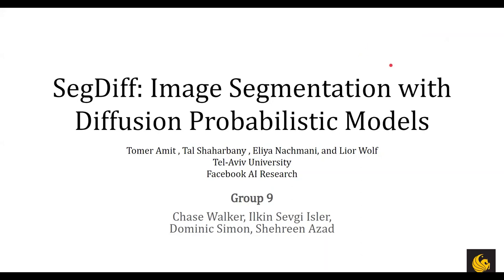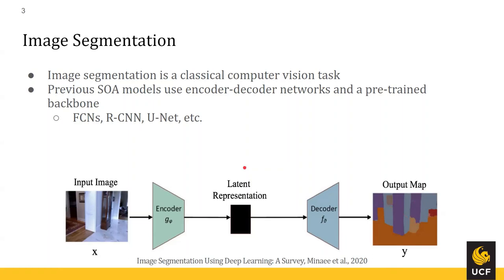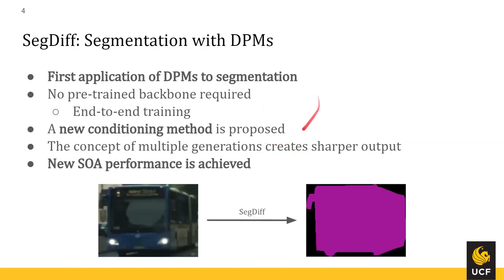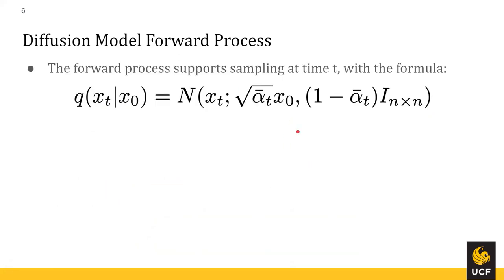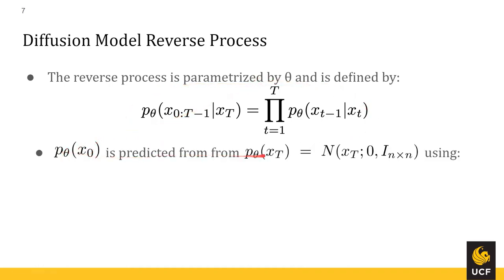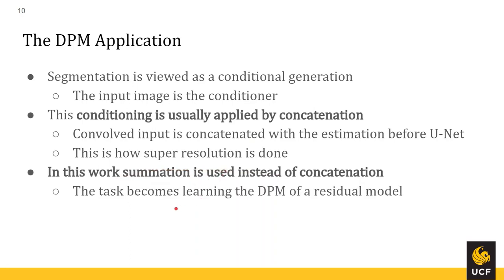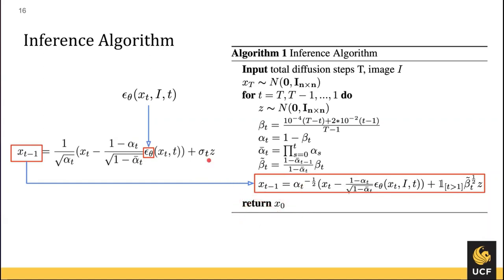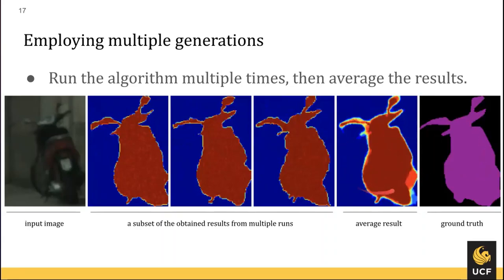Lecture 18 - SegDiff